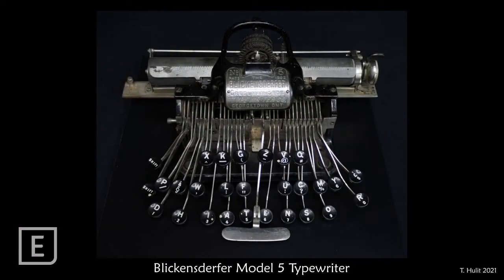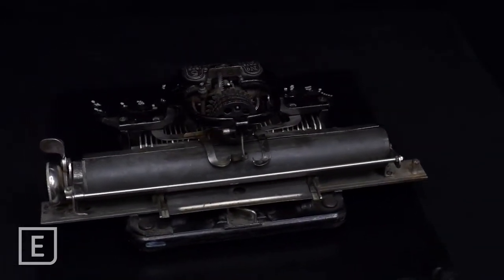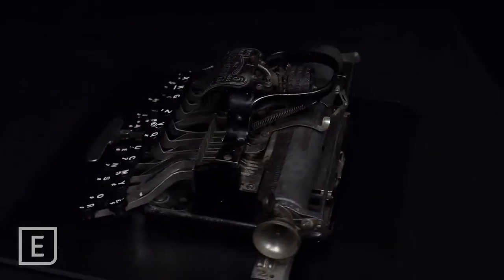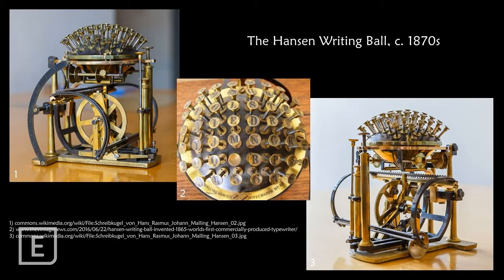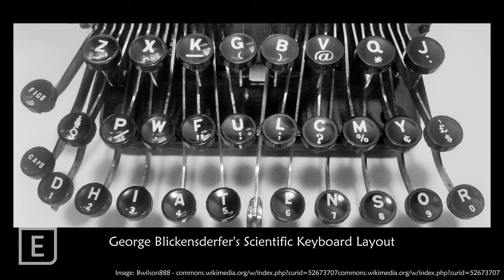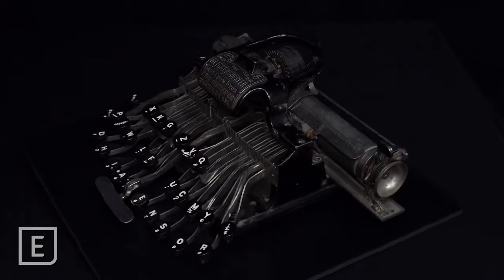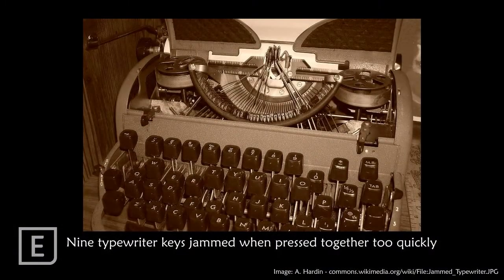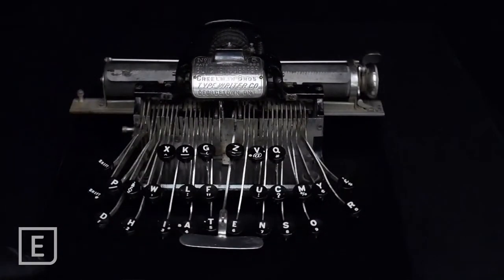What is That? ep. 48 | Blikensderfer Typewriter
The Blikensderfer typewriter key setting is quite unlike your standard QWERTY setup. Find out how on today's episode of What is That?!